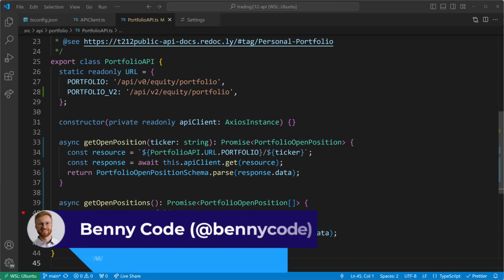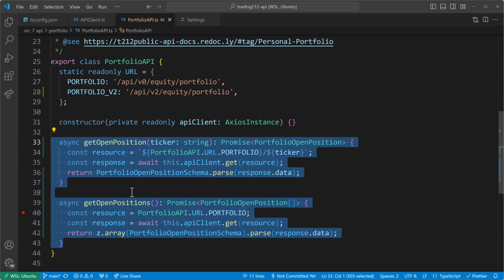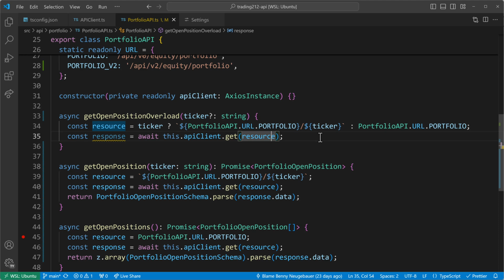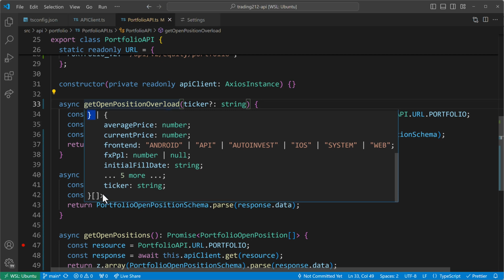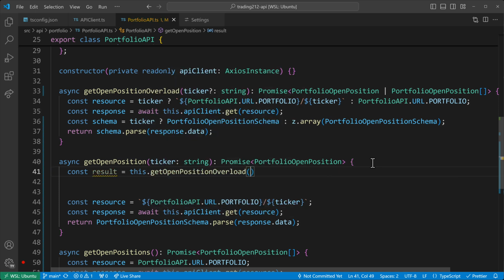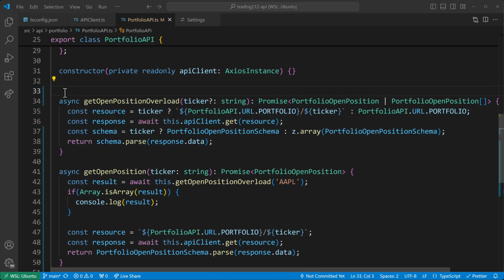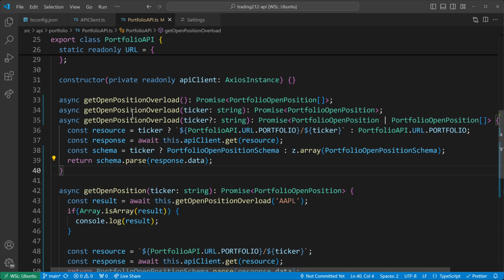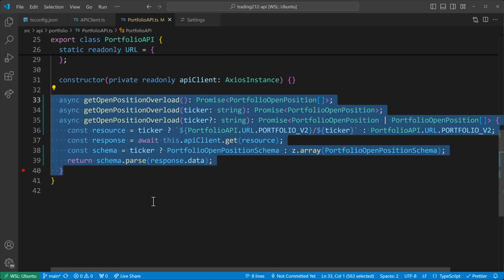Function Overloads will make your code cleaner 🧹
In this tutorial, Benny shows how to combine two functions into one using function overloads.

Timeline:
00:00 - Intro
01:58 - Implementing Function Overloads
04:21 - The Benefits of Type Aliases
05:39 - The Benefits of Function Overloads
07:28 - What are Function Signatures
10:06 - Easier Refactoring with Function Overloads